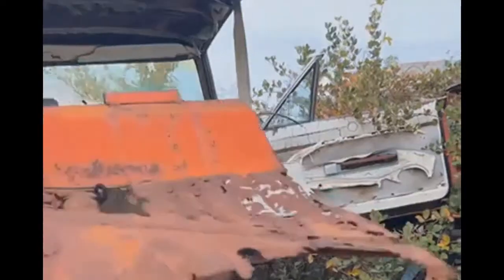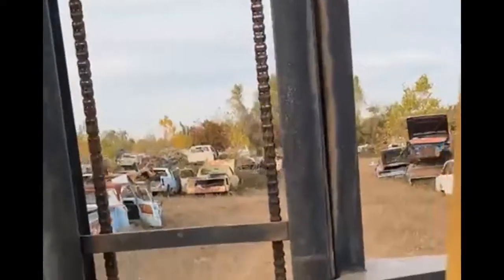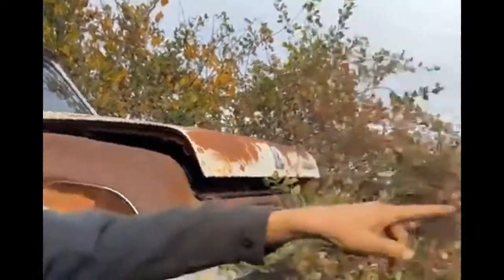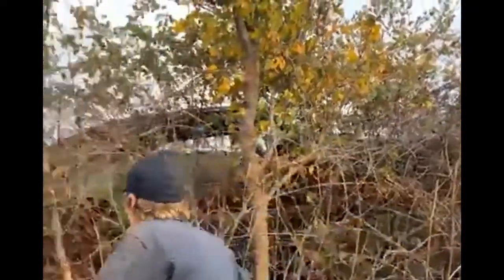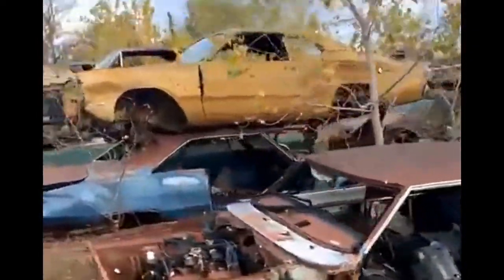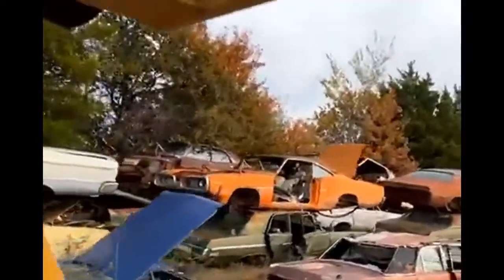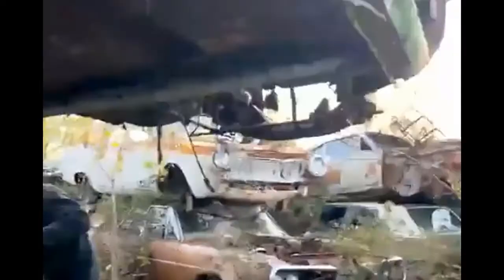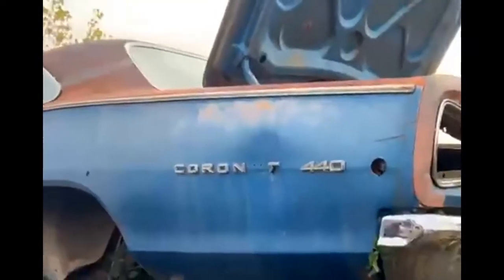Resting Relics: 1940s, 1950s, 1960s & 70s Ford cars.